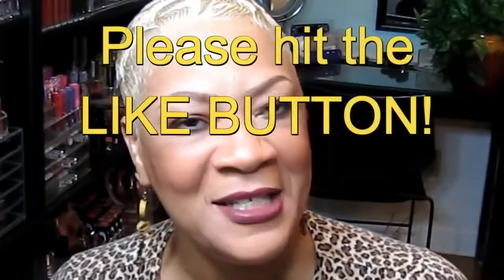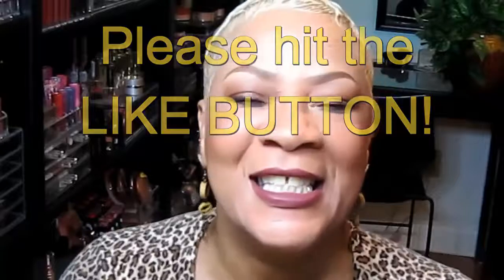Uses and Benefits of Glycerin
Glycerin, the ultimate medicine for many kinds of skin problems specially in winter and a good friend of skin too.